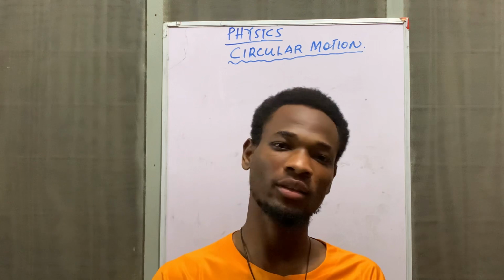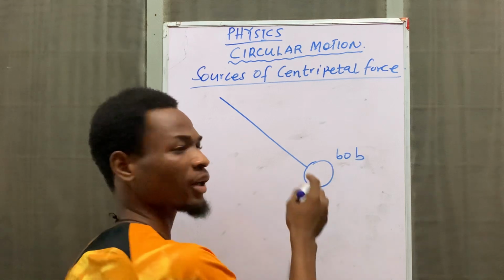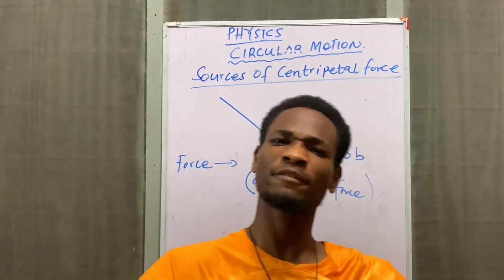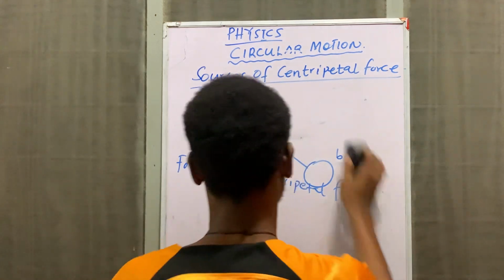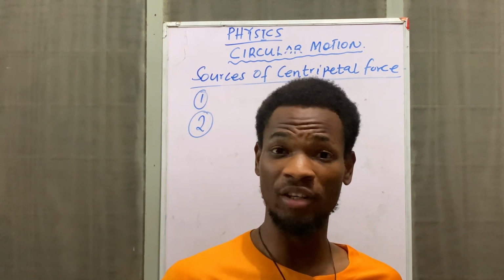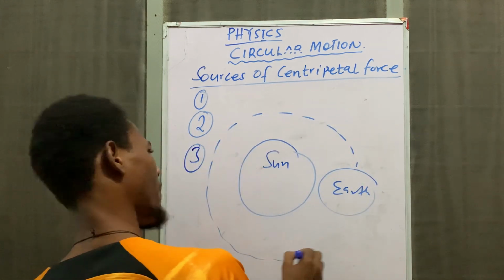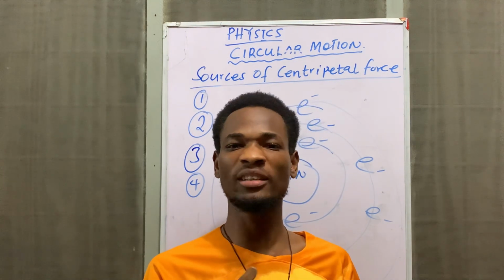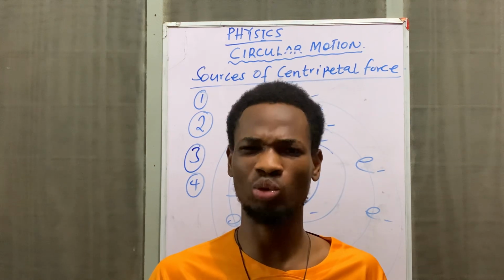Sources of centripetal force